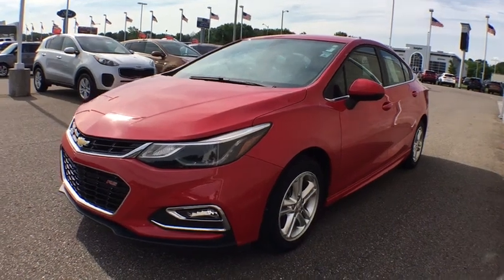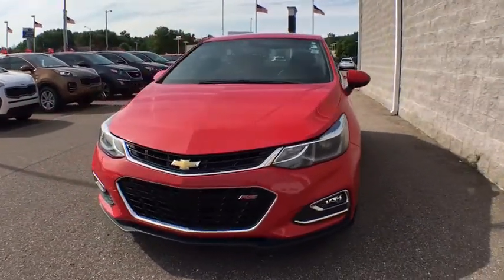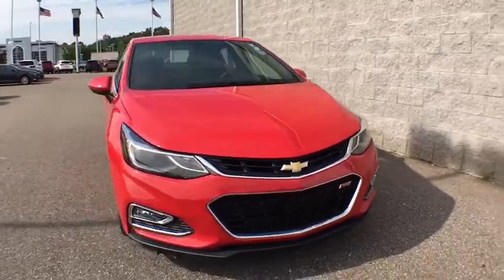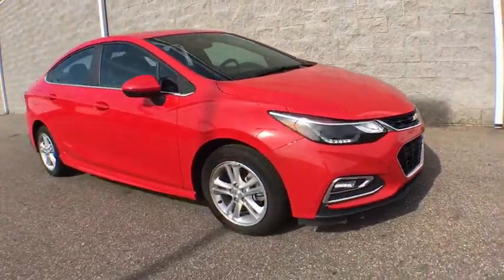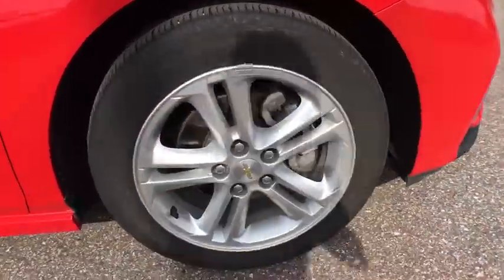2016 Chevrolet Cruze Kalamazoo, Paw Paw, Battle Creek, Plainwell, Galesburg, MI 130785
Red Hot Used 2016 Chevrolet Cruze available in Kalamazoo, Michigan at Seelye Ford. Servicing the Paw Paw, Battle Creek, Plainwell, Galesburg, MI area.

Seelye Ford
3820 Stadium Drive

CARFAX One-Owner. Red Hot 2016 Chevrolet Cruze LT FWD 6-Speed Automatic 1.4L 4-Cylinder Turbo DOHC CVVTRecent Arrival! Odometer is 8955 miles below market average! 42/30 Highway/City MPGAwards:* 2016 KBB.com 10 Most Comfortable Cars Under $30,000Reviews:* Standard turbocharged engine has very good fuel economy estimates; cabin is attractive, especially with the two-tone color scheme; plenty of rear-seat legroom; appealing convenience and technology features. Source: Edmunds